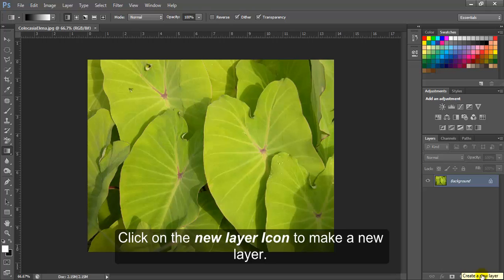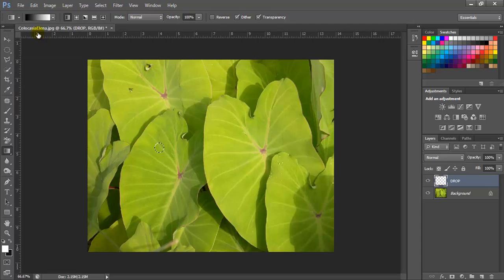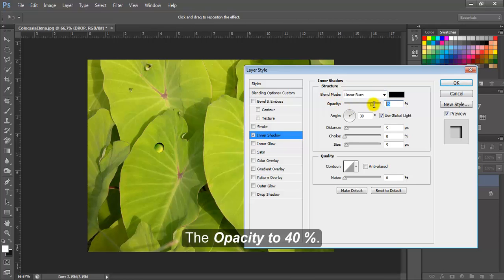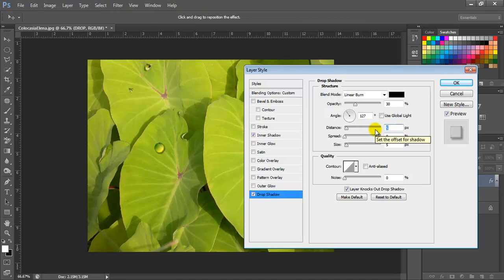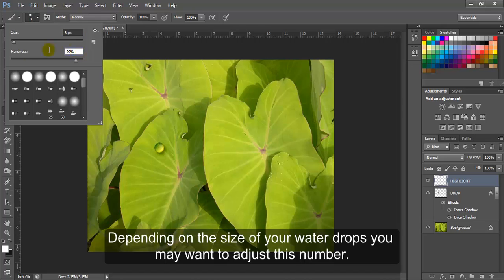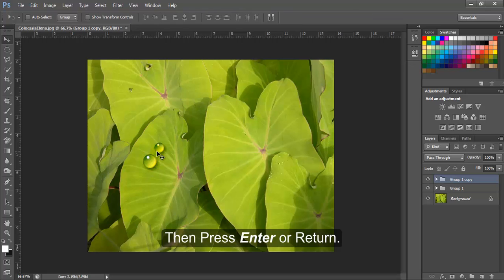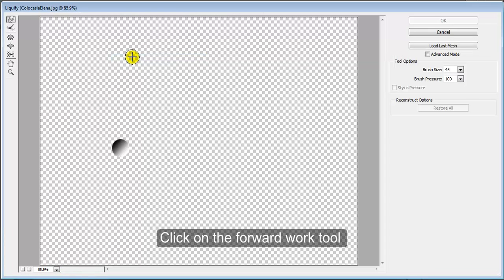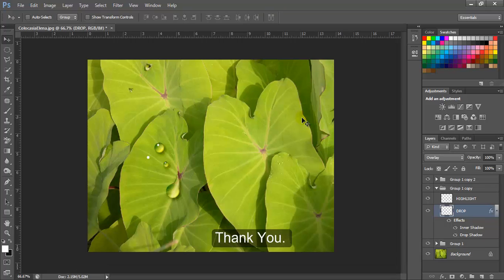Lession 15 4 How To Create Water Drops In Adobe Photoshop CS6